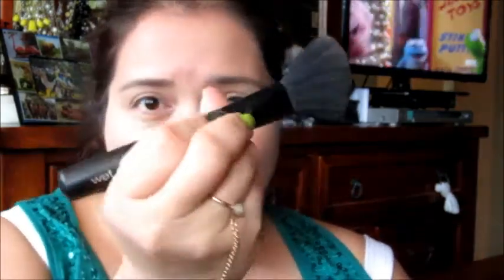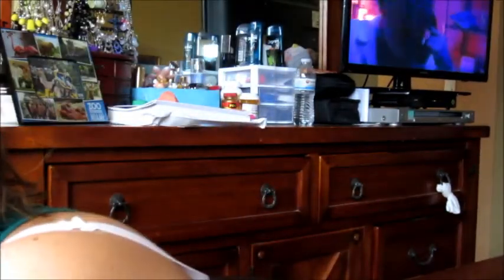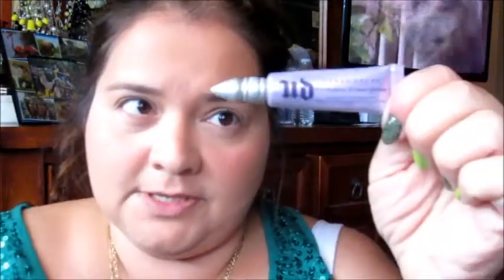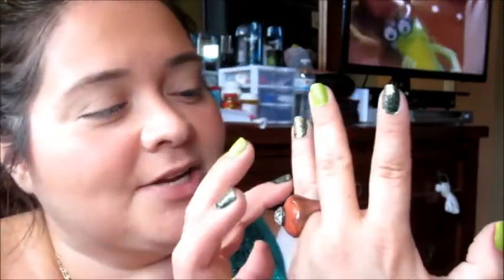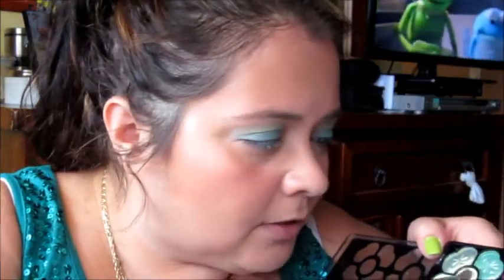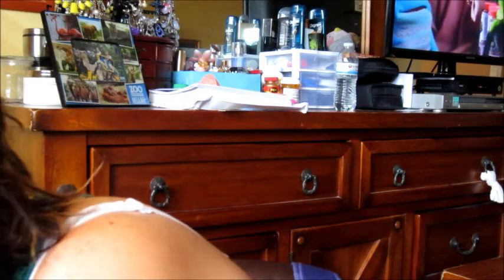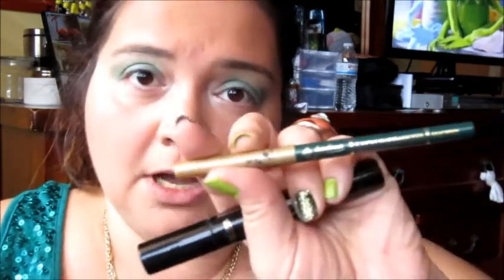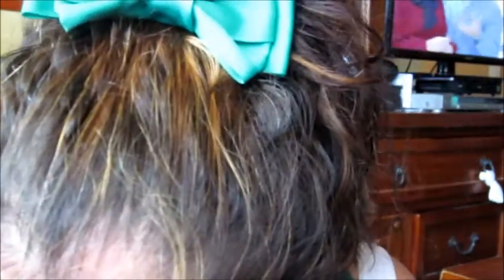My Kermit The Frog Make up Tutorial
LET'S JUMP RIGHT INTO SOME FROGGIE BEAUTY!
published on July 6, 2014 at Melissa Knick Knack Perez Channel

Products I used for today's inspiration make-up look: inspired by: The Muppets " KERMIT THE FROG"

Products are as followed:

FACE:
CoverGirl BB cream Fair To Light 085 cgsmoothers
Maybelline Age Rewind Corrector for under eye
Maybelline Super Stay 24 Hour Concealer
Fondation: Maybelline Dream Liquid Mousse
Powder: Mac Studio Powder NC35
Bronzer: Wet N Wild Coloricon Ticket To Brazil
Blush: Fit Me! Maybelline Medium Coral Blush

EYES:
Eye shadow: Wet N Wild Color Icon: Poster Child ( green eyelid shade)
Eye shadow: PROFUSION: Green eye shadow shades 3 different ones.
PRIMER: Urban Decay Primer Potion
Eyeliner: Jordana Fabu Liner Bold : Felt tip liquid eyeliner 01( used on top eyelashes, on eyelid).
Eyeliner: Jordana : Easy Liner for Eyes: Seagreen ( used on water line).
Mascara: Water Proof Mascara : Rimmel London: Volume Flash 001 Black

LIPS:
ColorSensational Maybelline Lipstick: Champagne Shimmer
BBW Lip Gloss: Liplicious : Marshmellow Crem'e

TANKTOP: DOTS Sparkly green Sequins

HAIR:
A Messy Wavy Ponytail Look

HAIR ASSESORIES:
My Seafoam Green Hairbow From: Applemint

NAILS:
Sinful Colors : Innocent ( lime green shade)
Sinful Colors: Last Chance ( forest green shade)
Top Coat: Cover Girl Nail Sparkle: Gold Rush
Top Coat: Sinful Colors Clear Top Coat

Hope you enjoyed my " MUPPETS" Inspired Make-up Look! as I enjoy making for all my subscribers and soon to be ones! See ya next Time Bye: oh yeah!
                ALWAYS SHINE AS BRIGHT AS A RAINBOW!

ENDING SOUND: you tube melody: Opening Night
Movie Playing On My T.V.: KERMIT'S SWAMP YEARS